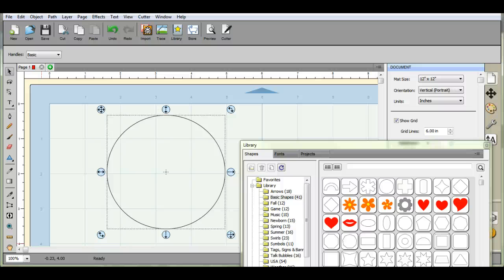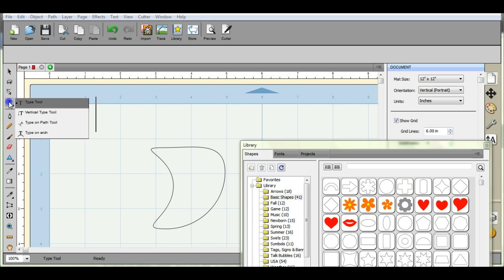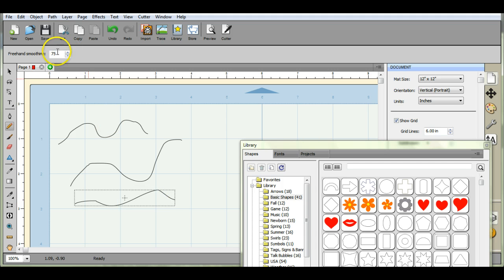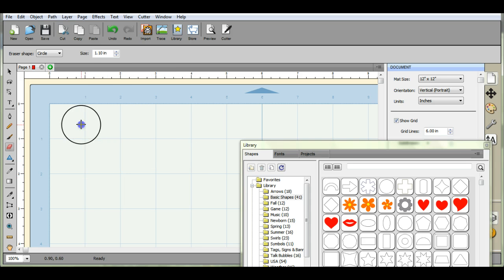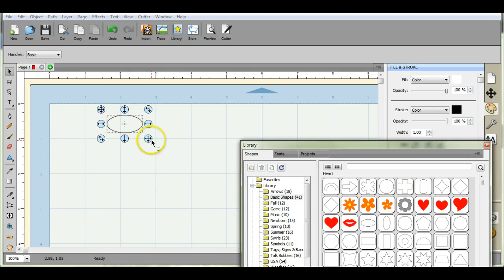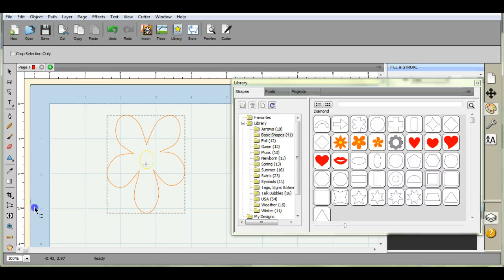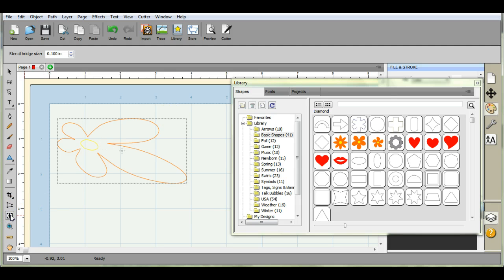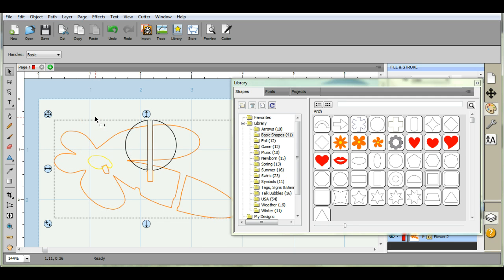What the LEFT panel buttons are for in SCAL4 Jen Blausey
This is how you use the left panel options in SCALto create your designs. Simple discussions and demo of: node editing, Text tool, Pen, pencil, brush, eraser, Shapes, dropper, gradient, knife, Distort, stencil, magnify, ruler, grab buttons. This is a YOUtube Channel for anyone that has the ScanNCut, SCAL4, Canvas software, or general questions on any of those. We make tutorials directed to the title, meaning Jen Blausey tut's will speak only about what is in the title., So if you want to know about SCAL4 and how to "breakapart" THAT is all you will see. Not a 15-30 min video where you listen to me blab about the weather, NOT GONNA HAPPEN, your time is valuable. Please visit our Facebook page for custom tutorials directed to what you would like to see.